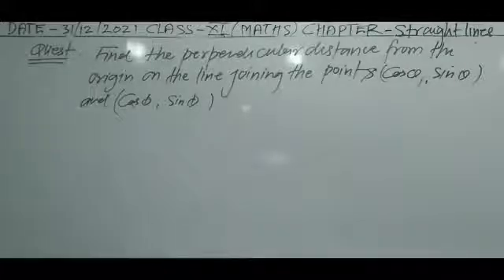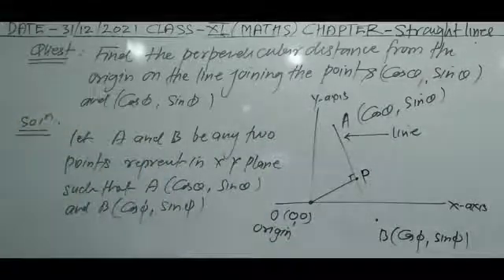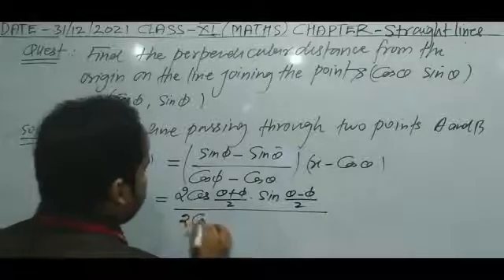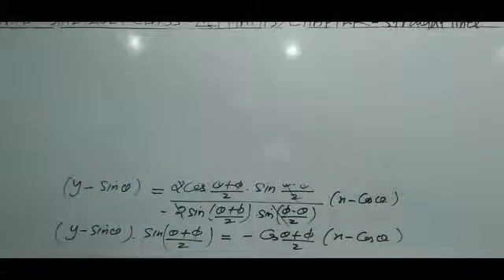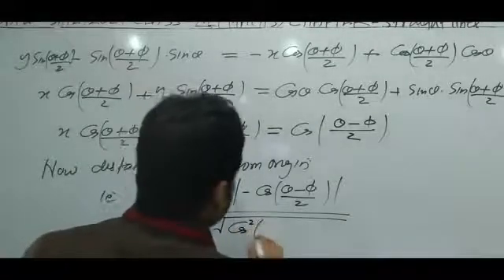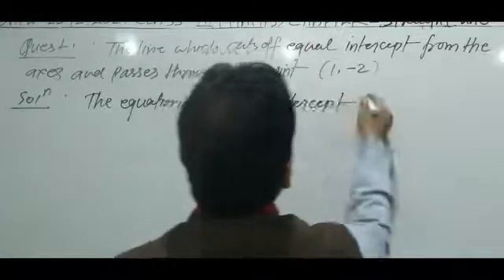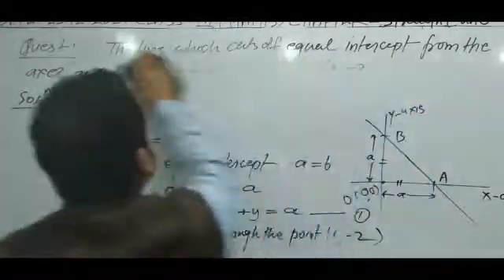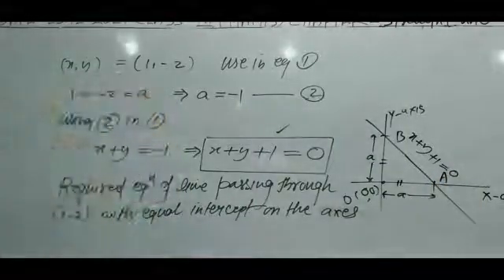31 Dec , 11th Maths straight line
Class Xi Mathematics 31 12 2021 By Mr. Pawan Kumar Prajapati chapter Straight line s Questions related to Ncert